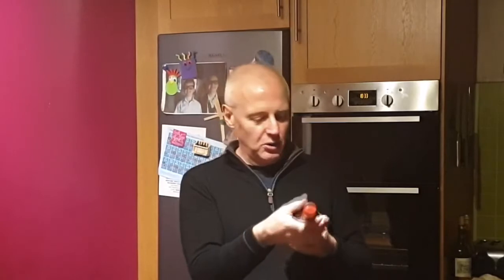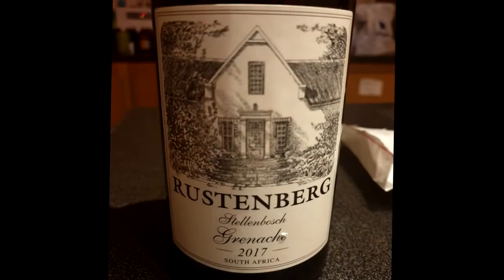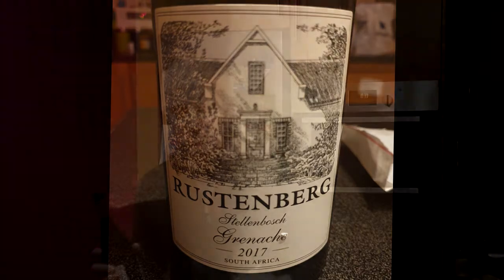Rustenberg Grenache 2017, Stellenbosch, South Africa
Corona Wines Day 2, a lovely Grenache all the way from the Cape. The bottles is disappearing all to quickly, eminently gluggable stuff - and fortunately I have a few more bottles left in the vaults...